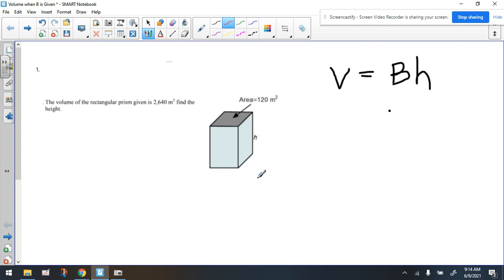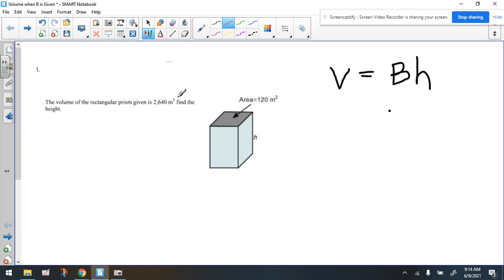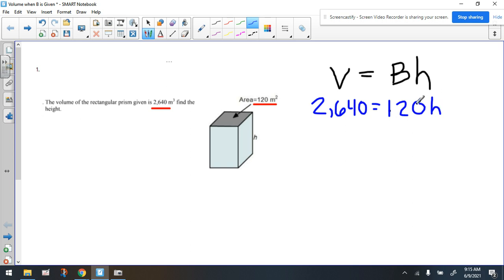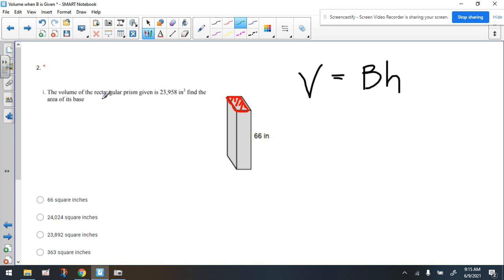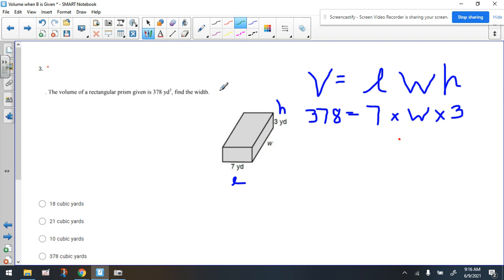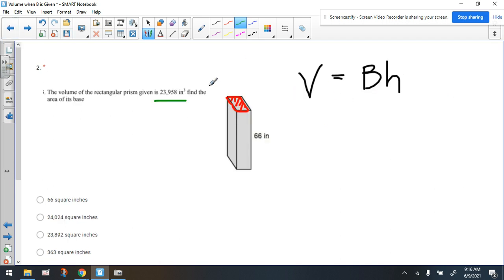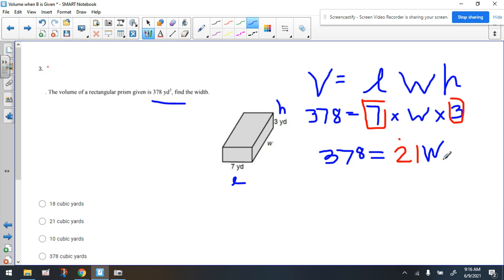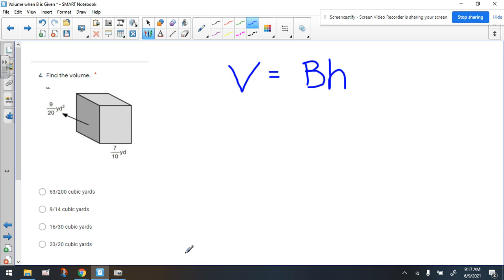Instruction on Finding Volume when Base is Given